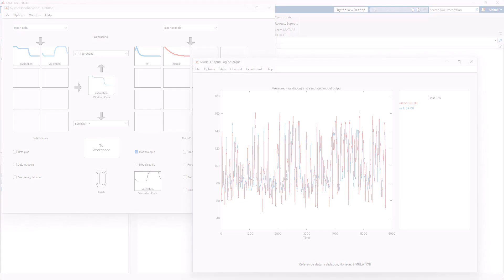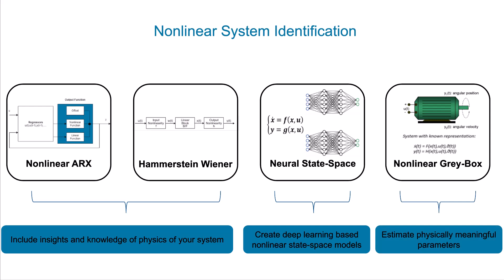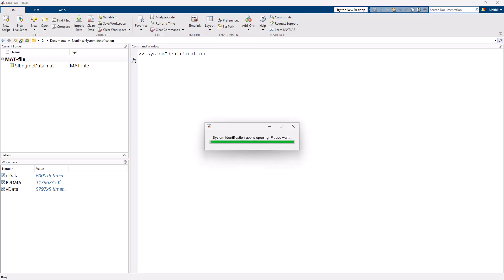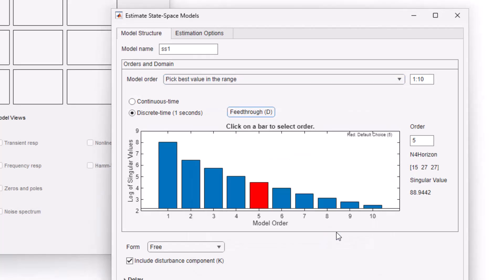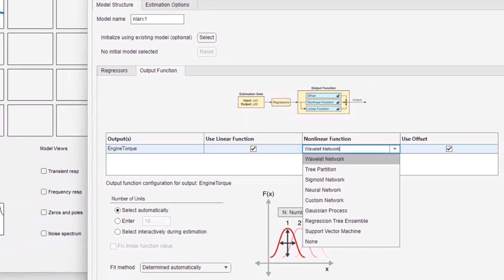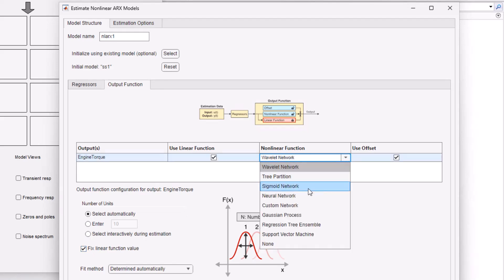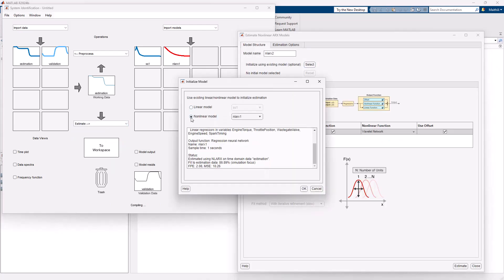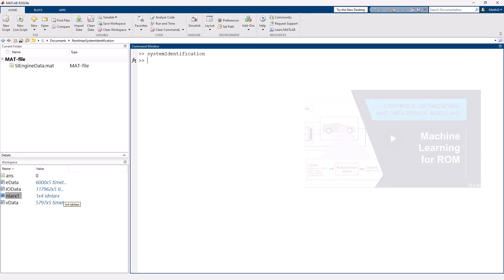Build Upon Linear Models with AI for Estimating Nonlinear Dynamics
Learn how to identify interpretable models of your system by combining system identification methods with machine learning and deep learning techniques. This demonstration illustrates how to model the nonlinear dynamics of a spark-ignition (SI) engine by using a state-space model as a starting point to gain valuable physical insights and then build upon this with the aid of neural networks.